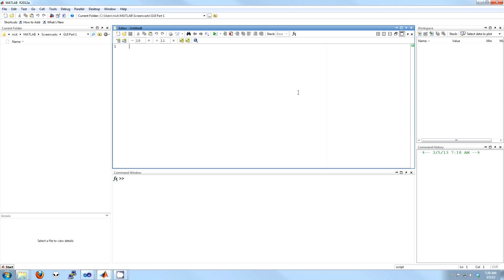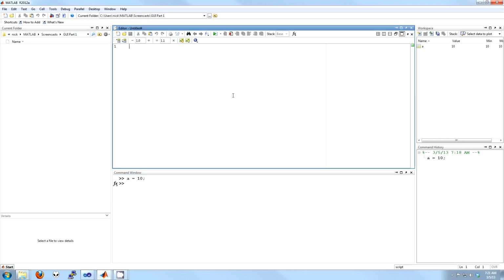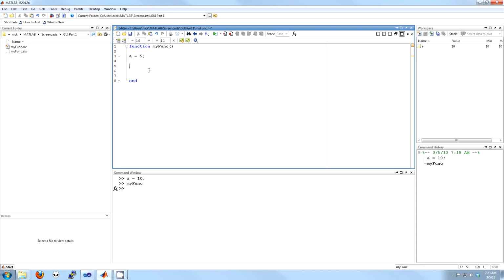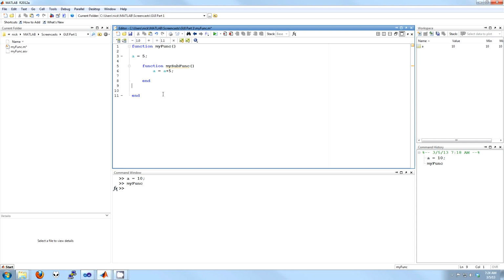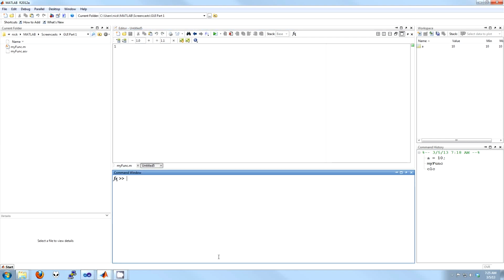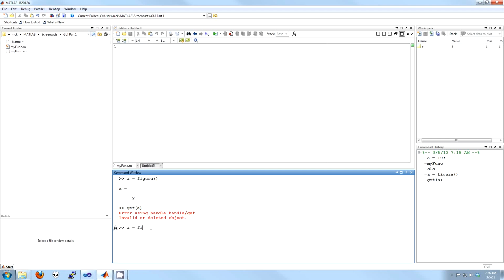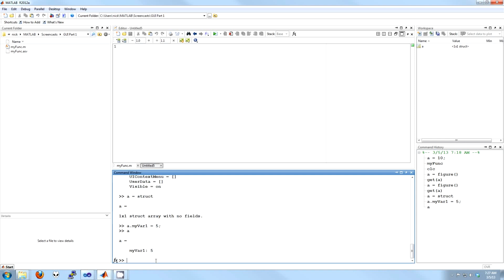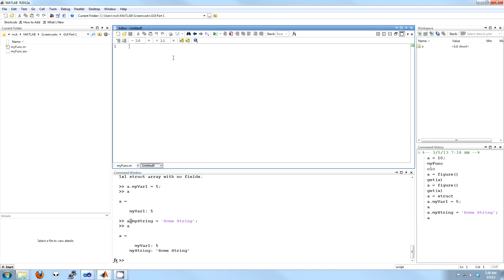Week 10 1. GUI Revision